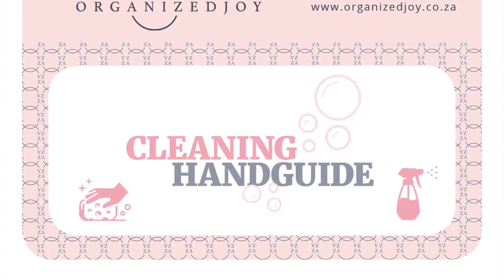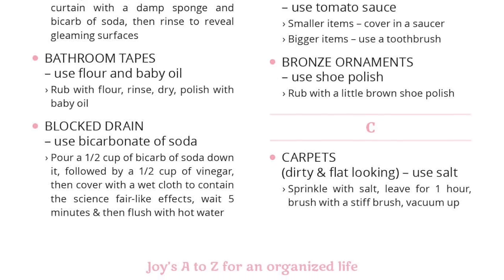Episode 20 | Cleaning Tips and Tricks | Organized Joy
I have some tricks for you when it comes to cleaning … and really getting in to those hard, strange, odd places - with very effective and super inexpensive ways.  I have put a little hand guide together for you that you will be able to download from my website, print it out and keep it in your kitchen for when something happens, or you wondering about something – all you have to do is refer to the handbook and look it up.
Learn how to maximise your minutes with Organized Joy's tips & tricks. Giving you more time each day for the stuff you want to do, just for you.

FEATURED ITEMS
Organized Joy Cleaning Handguide
If you have a printer that can print both sides, print out the book version and turn to landscape and fold creating an A5 booklet
If you have a printer that cannot print both sides, print out the page version and cut each page and place one behind the other, and staple the top left  hand corner and you have a notepad

SHOES – Christian Louboutin – black flats

YOU CAN SEND ME LETTERS TO:
Postnet Suite #273; Private Bag X51; Bryanston; 2021; Johannesburg; Gauteng; South Africa